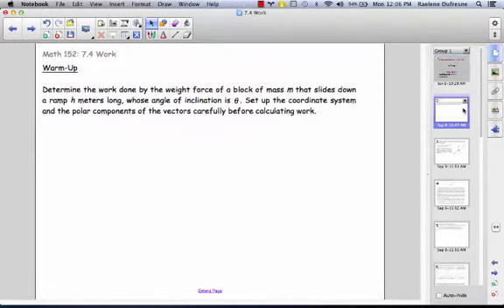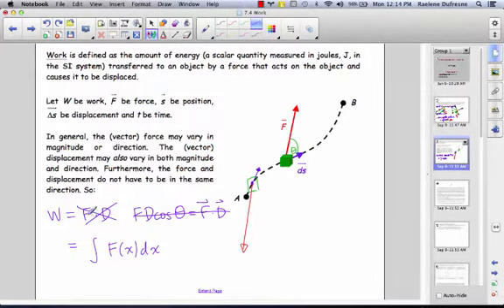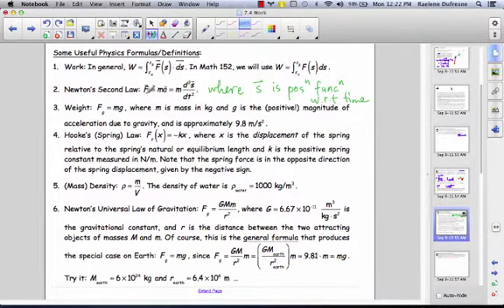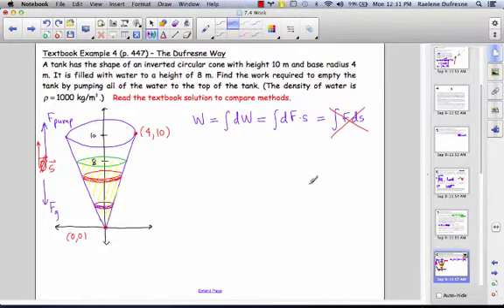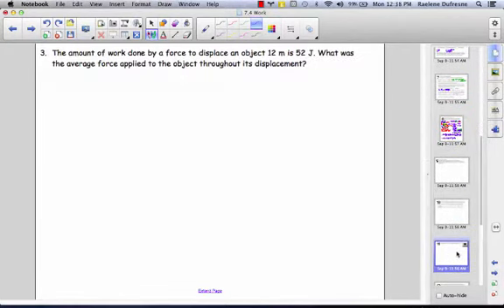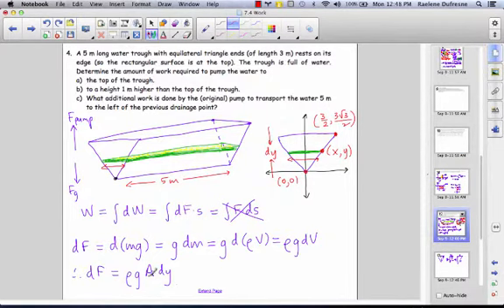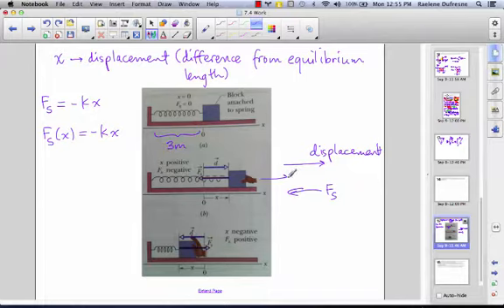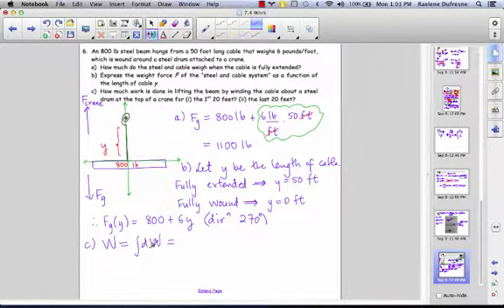7.4 Work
Raelene introduces work as the accumulation of little bits of work (just as she does for area and volume) and generalises the simpler work formulas of "force times displacement" to the "dot product of force and displacement" both of which are accumulations of force over displacement for constant force. The integral definition of work allows varying force or displacement and represents a more general version of the definition of work. Several examples are considered: work done by gravity in pumping water in a tank, work done by gravity on a beam and cable system (where the weight varies with displacement) and work done by a spring. All examples are represented graphically or geometrically.